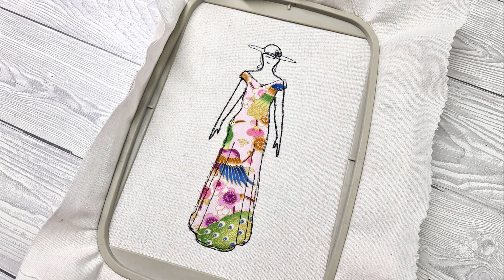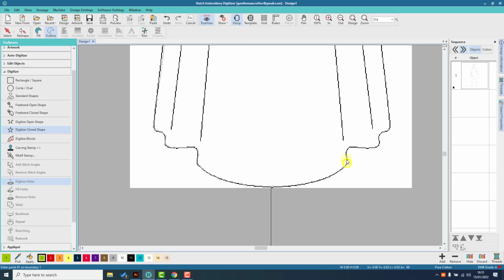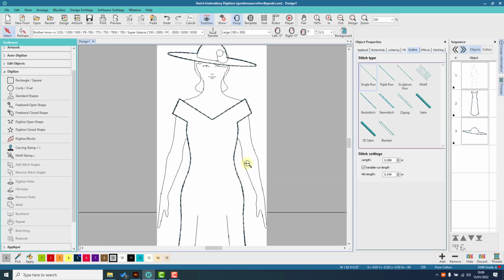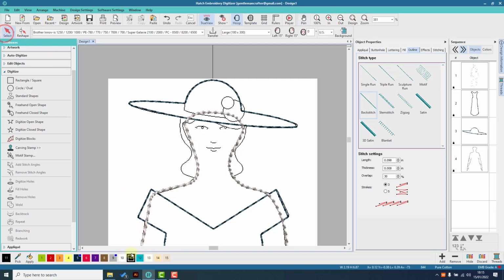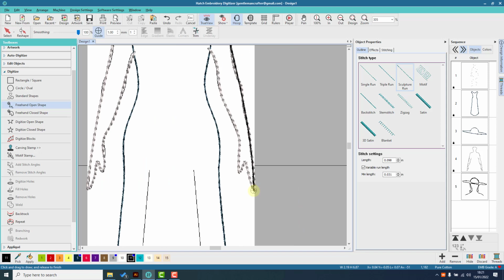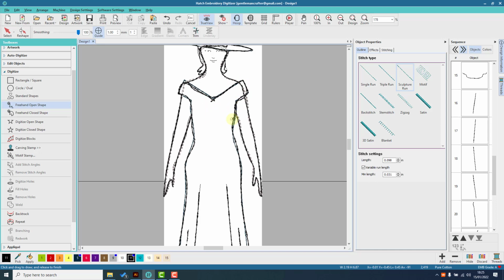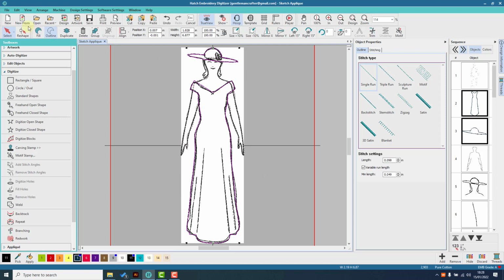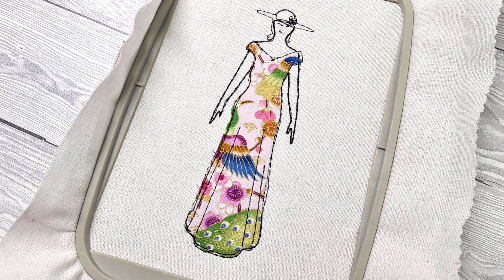Adventures In Machine Embroidery 2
Another serving of machine embroidery mayhem featuring  @HatchEmbroidery digitizing software!

If you would like to download the image referred to in the video, please

To download a free 30 Day Fully Functional copy of Hatch, please

Found This Video Useful? Please consider buying me a coffee

Brother Scan N Cut Courses

Udemy Course "Brother Scan N Cut: Cut, Draw and Scan with Confidence"